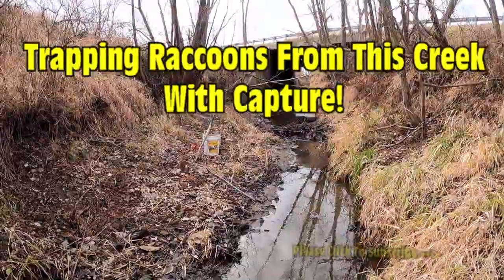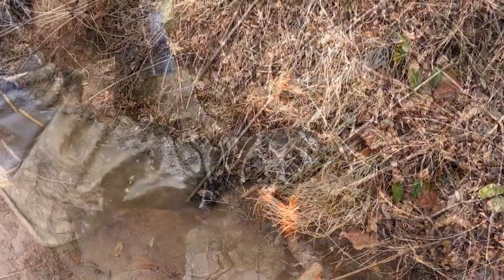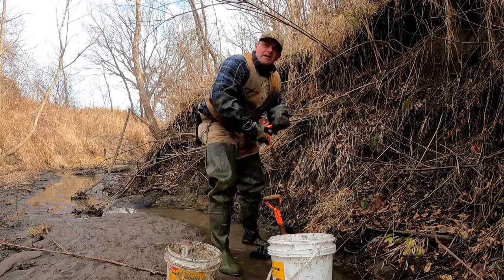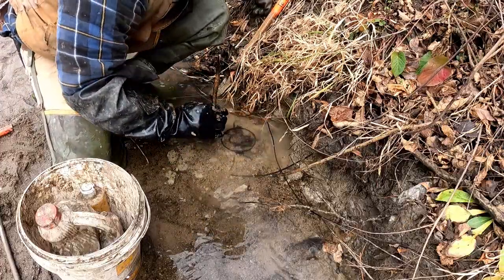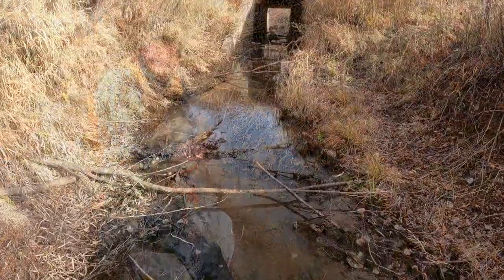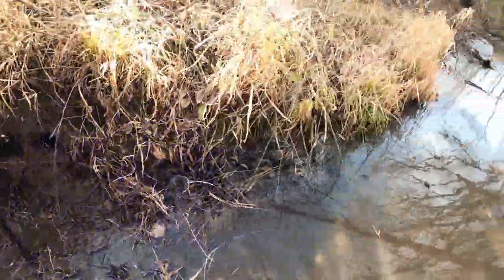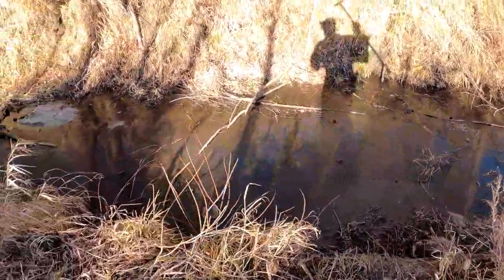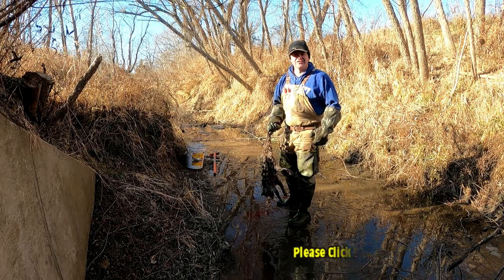HOW to TRAP RACCOONS on A CREEK with CAPTURE!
New To Trapping? This is the perfect video for you! Watch and learn from Jinx as he sets 5 traps on this creek to catch Raccoons the very next day! You will also see the 1st check the very next day! Watch and learn so you can enjoy trapping as well.